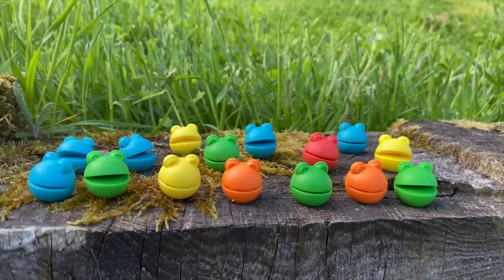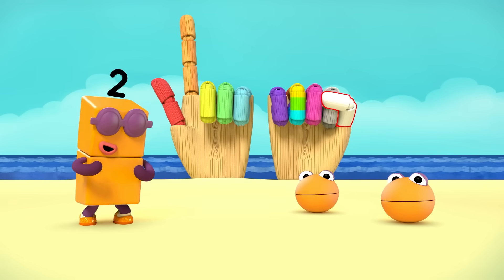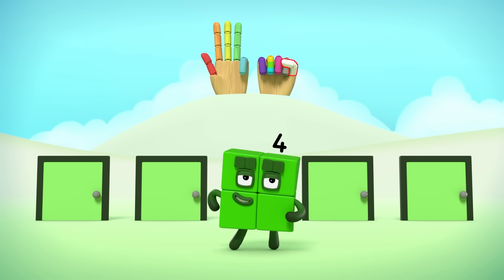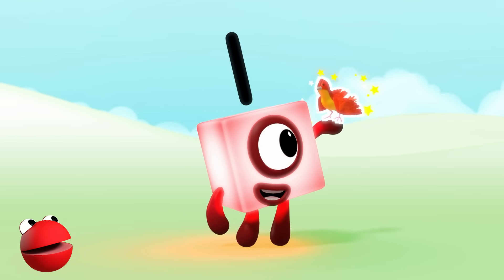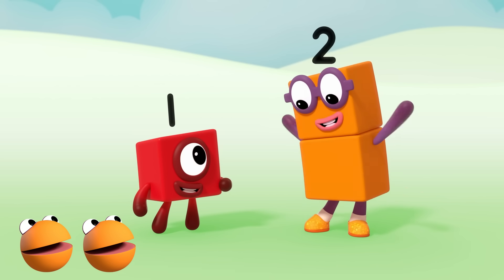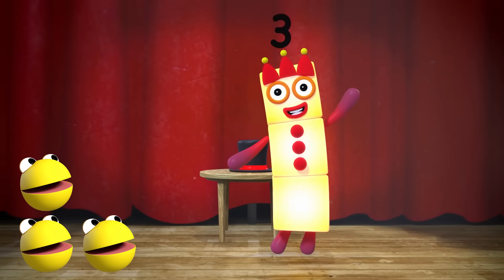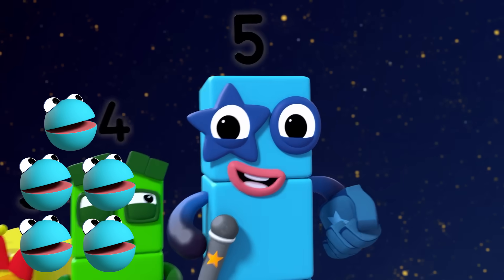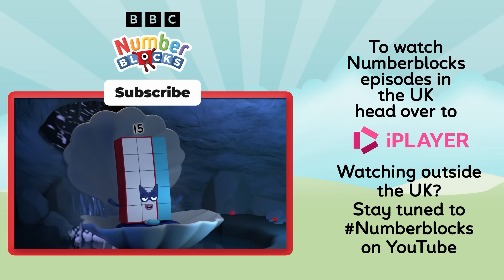Let's Go on an Epic Outdoors Numberblobs Hunt! 🌳🔎 | Learn to Count | Camp YouTube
For the final Blocks Camp YouTube special, let's head into the great outdoors on a nature numberblob treasure hunt! Can you help the Numberblocks count flowers whilst finding Numberblobs?